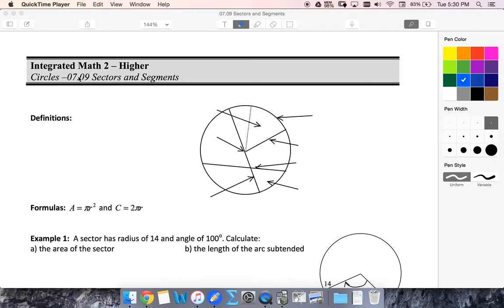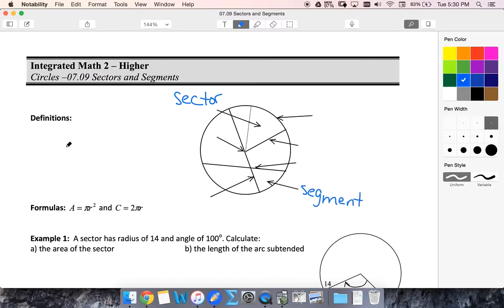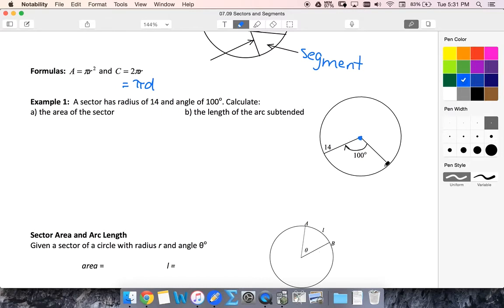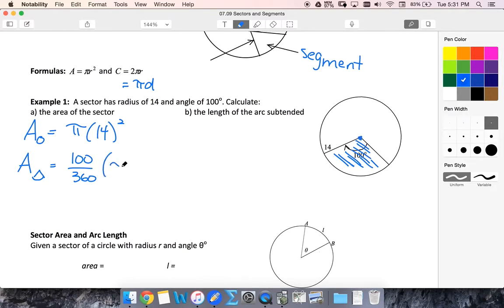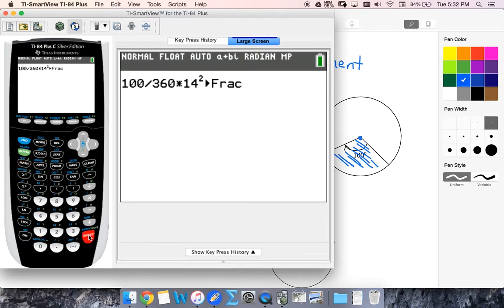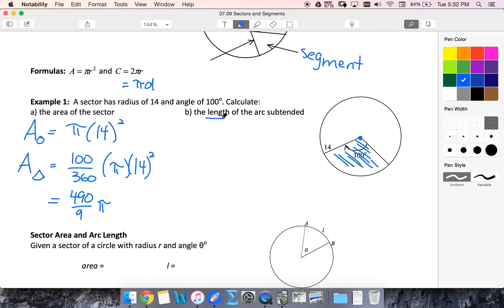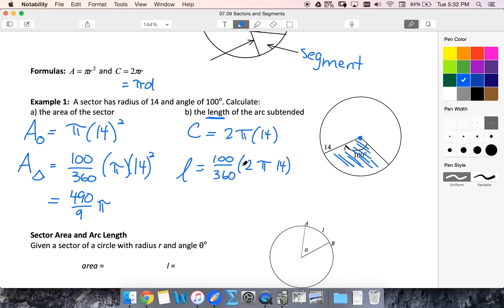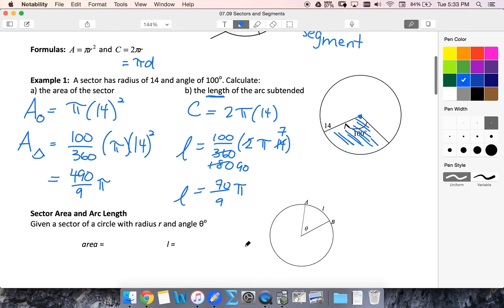07 Example 1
Finding area and length of a sector with r = 14 and angle of 100 degrees.